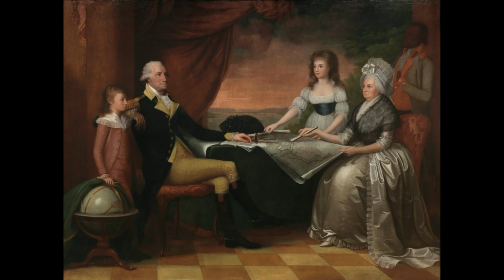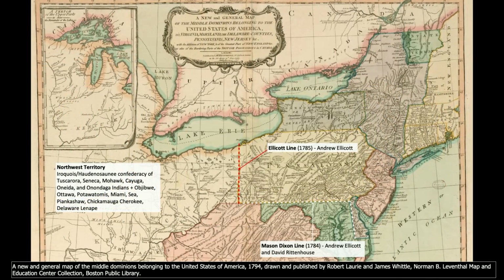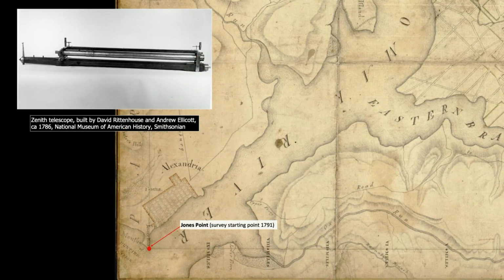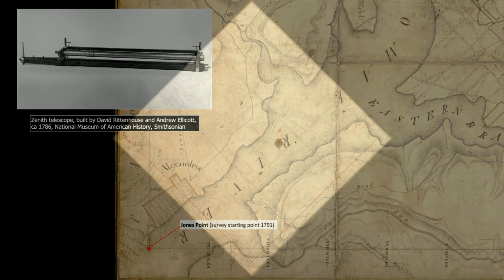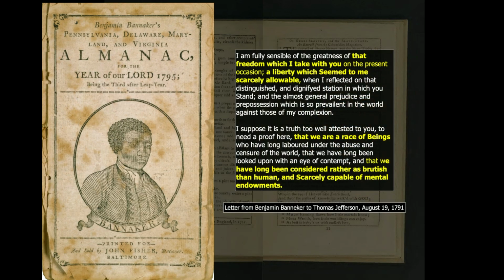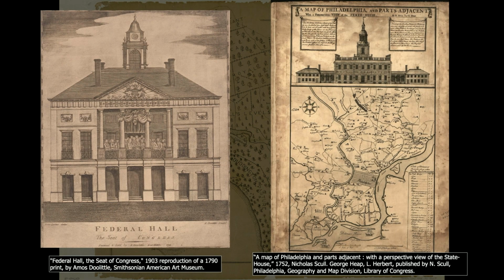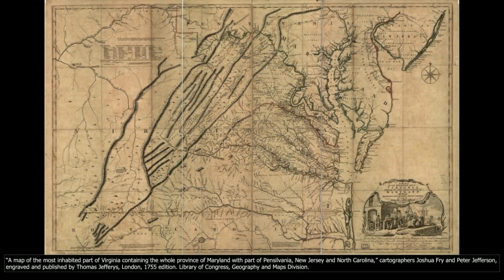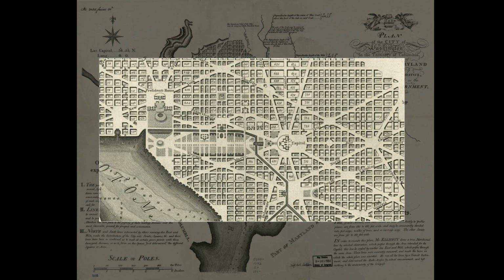II. The Measure of Freedom and Slavery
This is the second of four lectures in America’s Architecture of Freedom and Unfreedom, the 74th A. W. Mellon Lectures in the Fine Arts presented by Mabel O. Wilson of Columbia University.

This talk follows Andrew Ellicott, a mathematician and surveyor, and his team including free Black surveyor Benjamin Banneker, on their 1791 survey of the boundaries for the new Federal Territory between Virginia and Maryland. If the new territory and its yet to be planned capital, Washington City, functioned as an architectural symbol of unity between the 13 states and their commitment to uphold and protect the tenets of liberty through self-governance, then how did Banneker’s presence on the surveying team represent divergent beliefs around the natural rights of humans, especially the right to freedom?

Inaugurated in 1949, the Mellon Lectures is the longest-running lecture series at the National Gallery of Art. The series was founded “to bring to the people of the United States the results of the best contemporary thought and scholarship bearing upon the subject of the Fine Arts.”

ABOUT THE NATIONAL GALLERY OF ART

The National Gallery of Art serves the nation by welcoming all people to explore and experience art, creativity, and our shared humanity.